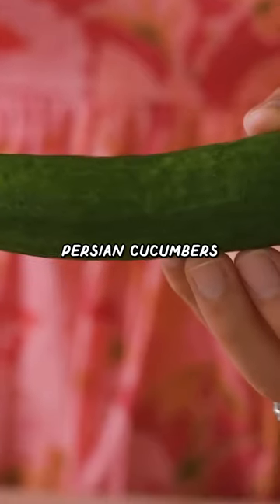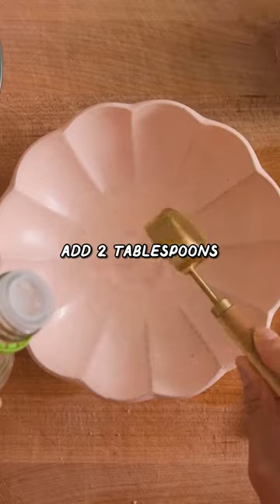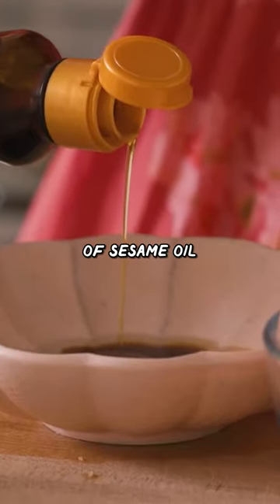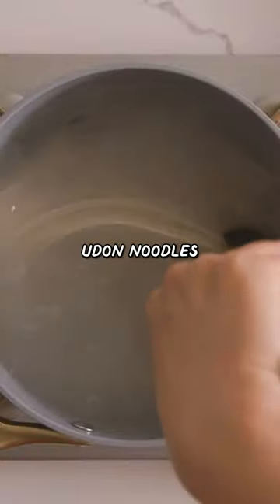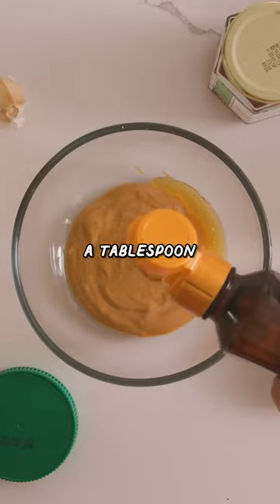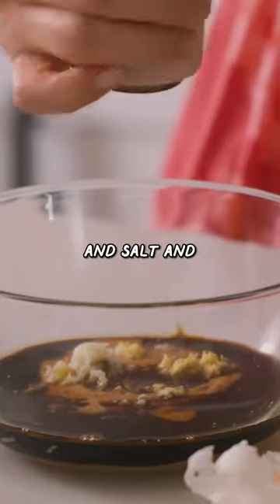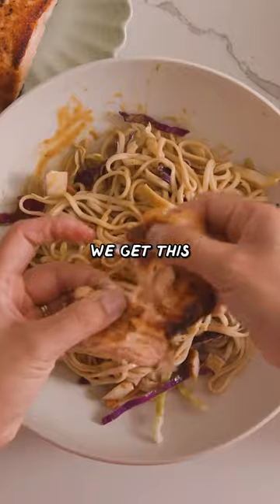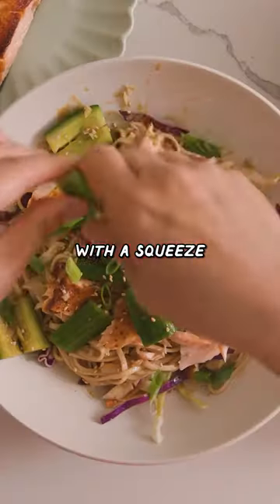Making Peanutty noodles that can be served hot or cold! | HONEYSUCKLE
SUMMERY PEANUTTY NOODLES:

3 Persian cucumbers

Cut them into 2-inch pieces, smashed. Place them into a strainer and toss in some salt and sugar. We’re removing the excess moisture from them so they’re nice and crunchy. Let sit for a few minutes then rinse and drain.

Cucumber Sauce -
2 tbsp rice vinegar
2 teaspoons of sugar
2 teaspoons of soy sauce
½ teaspoon of salt
2 teaspoons of sesame oil
2 cloves of minced garlic

Add to a bowl and mix. Add cucumbers in. Let them sit for 15 minutes to soak. These will provide the noodles with a nice sour crunch to complement the creamy noodles.

I’m using these dried udon noodles here, they’re thick but not too thick and has a nice chew to them. Boil for 3-4 minutes according to the package’s directions and drain. I’m going to save ¼ cup of the hot noodle water though so we could use them for the sauce.

Peanut Dressing -

¼ cup of creamy natural peanut butter
1 tablespoon of sesame oil
2 tablespoons of soy sauce
1 tablespoon of honey
2 cloves of minced garlic
1 teaspoon of grated ginger

Mix in a bowl and add the hot noodle water in 2 tablespoons at a time to thin out the peanut butter and mix mix mix.

In our serving bowl with the noodles, add some more vegetables to make it a little more complete, I'm using this coleslaw mix. Pour on the sauce. Mix it up, add some seared salmon pieces and a side of the smashed cucmbers. Garnish with some green onions and sesame seeds.